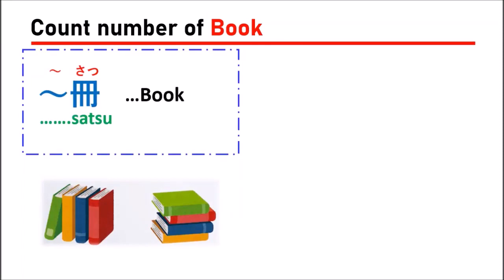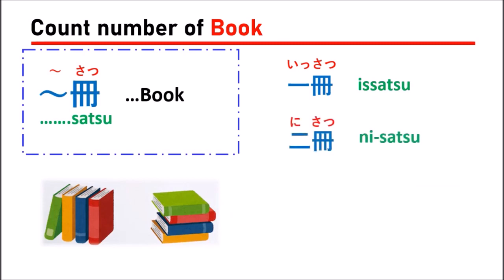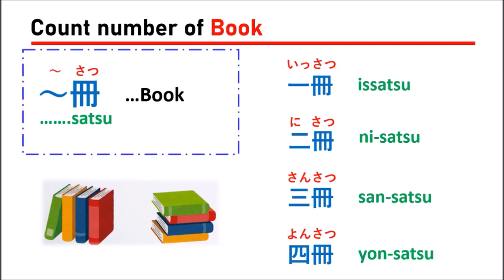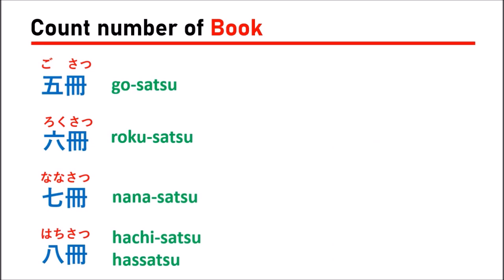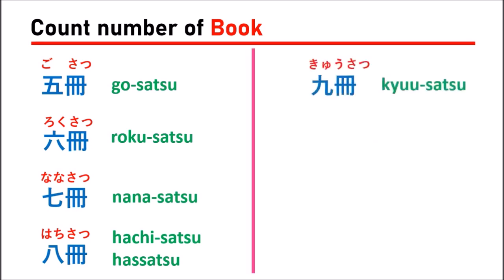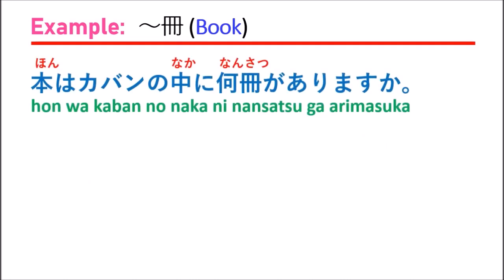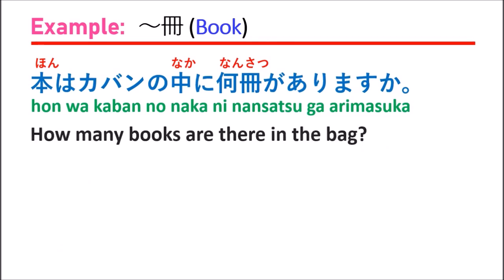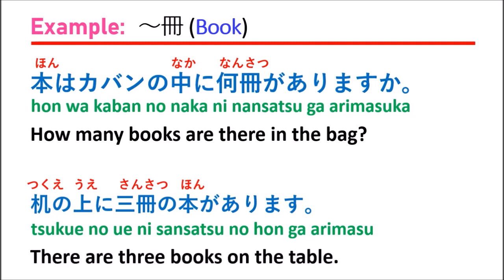How do you use " ~何 + 冊 " || " Nan + Satsu " Japanese Language.